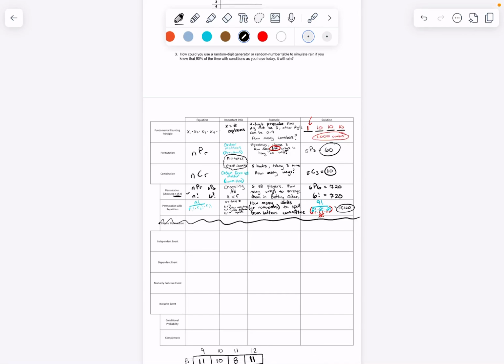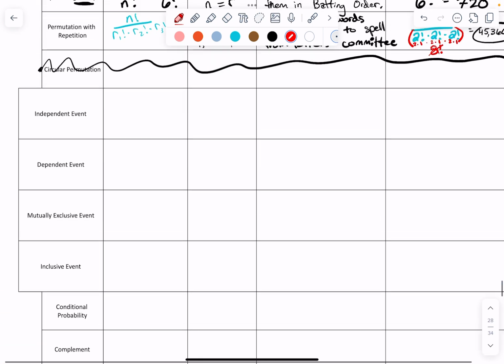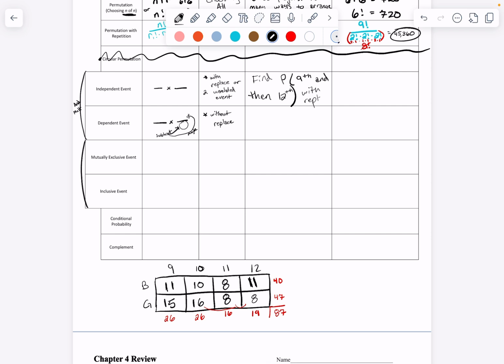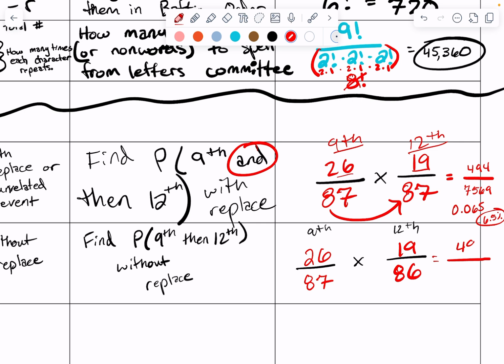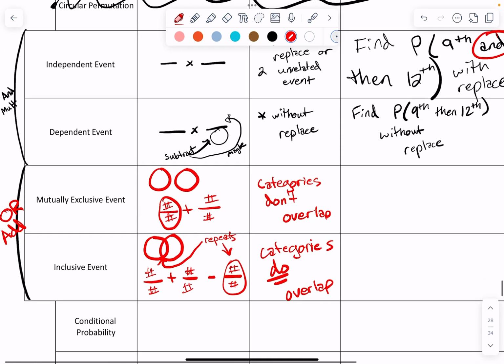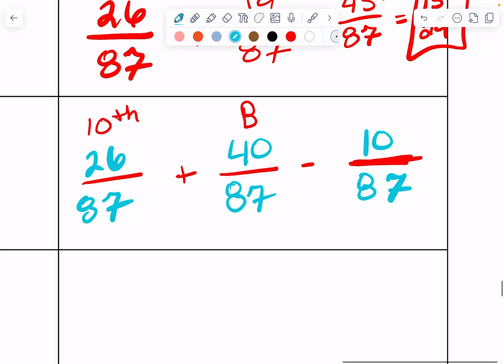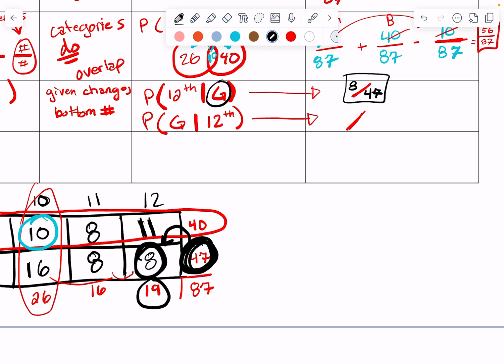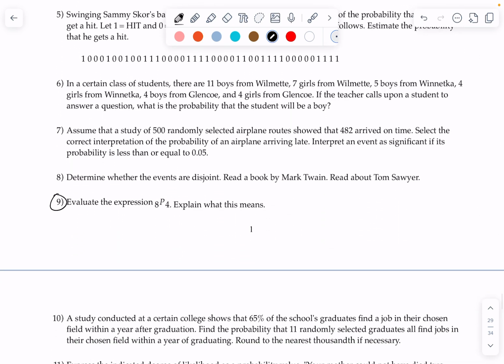Stats Grid Review